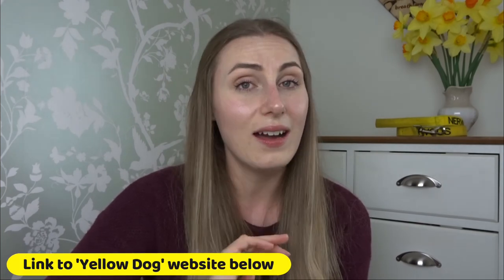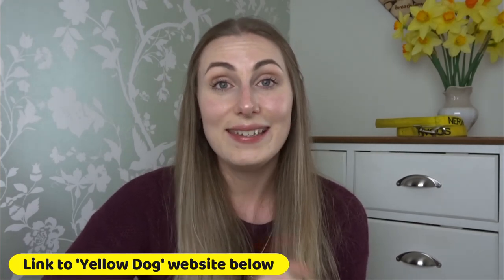MUST KNOW - What is a Yellow Dog?!